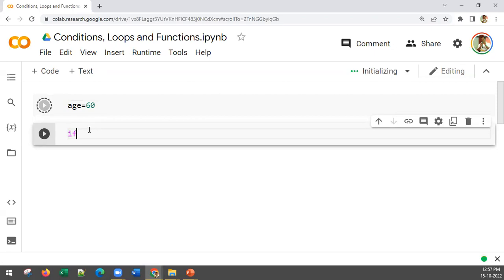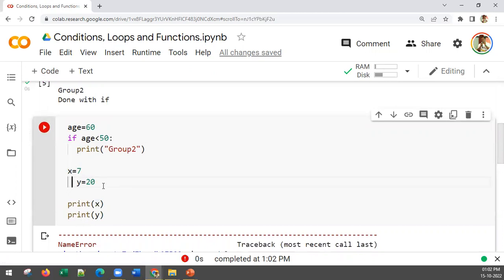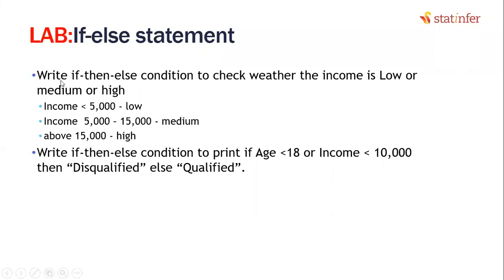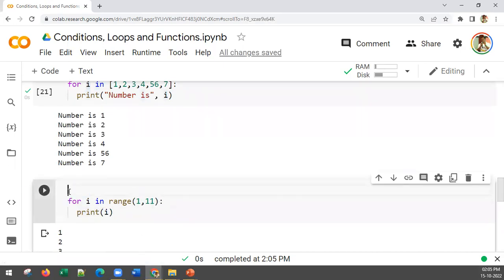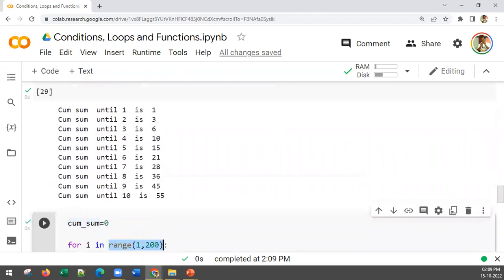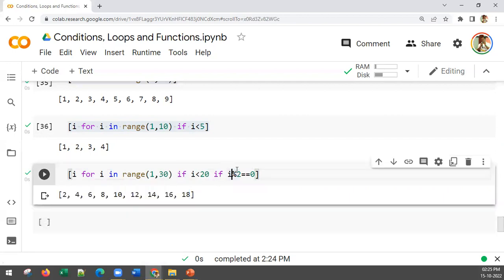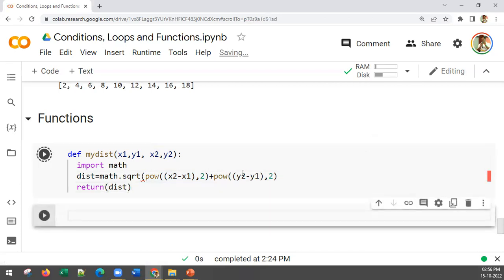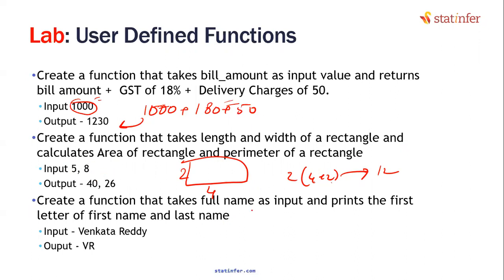Python Video4 | Conditionals, Loops and Functions | Venkat Reddy AI Classes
Course Materials

Welcome to our Python programming tutorial where we demystify the core concepts of conditionals, loops, and functions, paving the way for you to become a proficient Python programmer. Whether you're new to coding or looking to solidify your understanding, this video is designed to equip you with the essential skills needed to navigate through Python's functionalities effectively.

Understanding Conditionals:
We kickstart our journey by unraveling the intricacies of conditional statements in Python. From if-else blocks to elif statements, we explore how these constructs allow you to make decisions based on specific conditions. With clear examples and step-by-step explanations, you'll grasp the logic behind conditional execution and learn how to implement it in your own programs.

Mastering Loops:
Next, we delve into the world of loops—a fundamental aspect of programming that enables you to iterate through data and perform repetitive tasks efficiently. Whether it's the versatile for loop or the flexible while loop, we break down their syntax and demonstrate how they can be used to automate processes, iterate over lists, and manipulate data structures.

Harnessing the Power of Functions:
Functions serve as building blocks in Python, allowing you to encapsulate reusable code and streamline your programs. In this section, we explore the anatomy of functions, from defining and calling them to passing arguments and returning values. You'll learn how to create modular, reusable code snippets that enhance code readability and maintainability.

Real-World Examples and Applications:
Throughout the tutorial, we supplement theoretical concepts with real-world examples and practical applications. Whether it's writing a program to determine student grades based on exam scores or automating repetitive tasks with conditional statements and loops, you'll see how these concepts translate into tangible solutions.

Hands-On Exercises and Challenges:
To reinforce your learning, we provide hands-on exercises and challenges that encourage active participation and problem-solving. From writing code snippets to solving programming puzzles, these exercises are designed to enhance your comprehension and confidence in Python programming.

Unlock Your Coding Potential:
By the end of this tutorial, you'll have a solid grasp of conditionals, loops, and functions in Python, empowering you to tackle a wide range of programming tasks and projects. Whether you're pursuing a career in data science, machine learning, or web development, mastering these foundational concepts is essential for success.

Join us on this educational journey as we unlock the full potential of Python programming. Get ready to elevate your coding skills and embark on a path to becoming a proficient Python programmer!